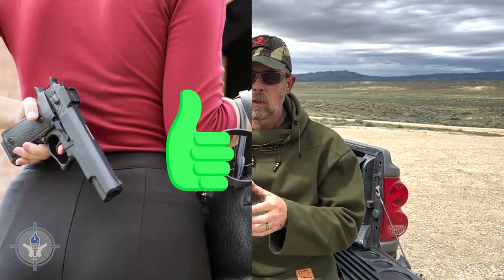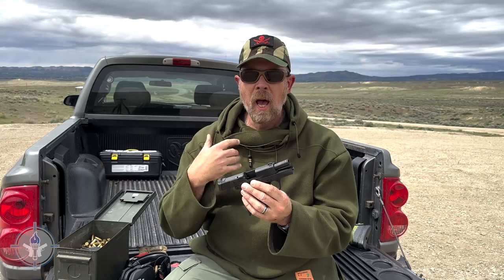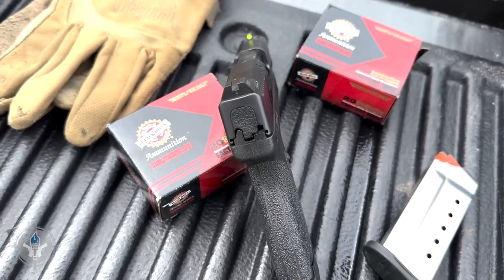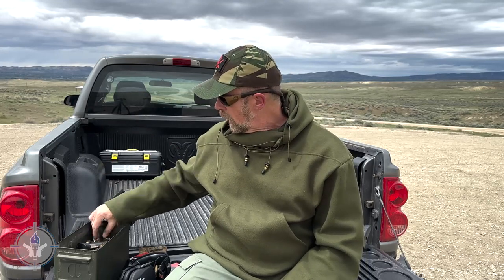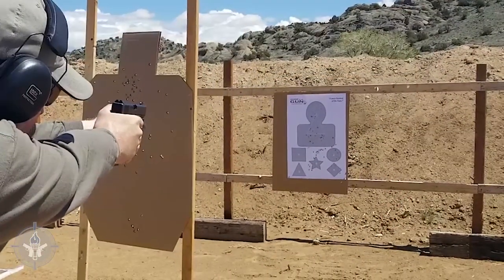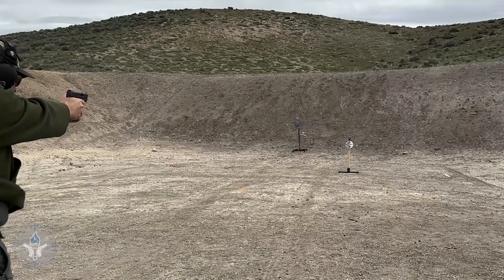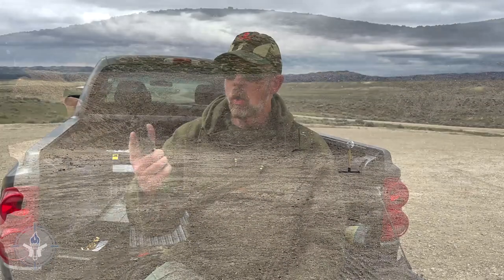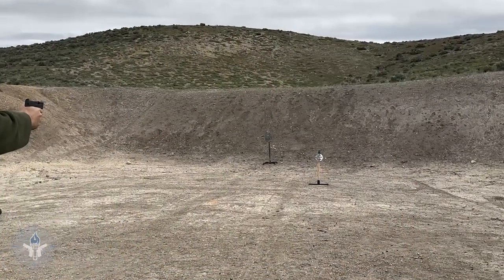Smith & Wesson Shield 2.0: Is it Accurate Enough?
No one will argue that the Smith & Wesson Shield pistol is compact enough to easily be carried concealed. However, there seems to be a question as to whether or not it is accurate beyond close range.

Professor Paul took his personal Shield 2.0 chambered in .45 ACP and outfitted with Night Fision Accu8 Tritium sights to the range for an accuracy test. Can this compact EDC gun be relied upon to make headshots at 15 yards? How about hits at 25 yards?